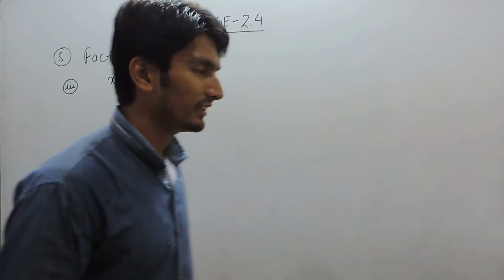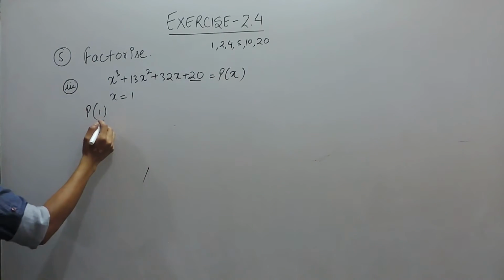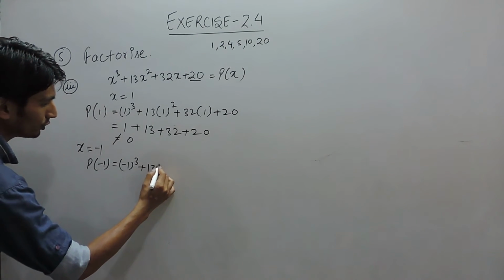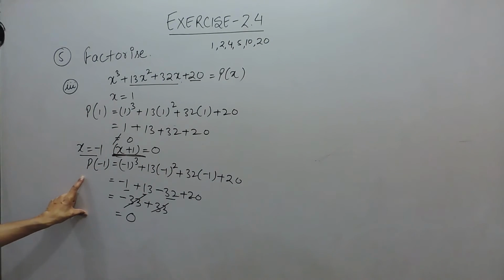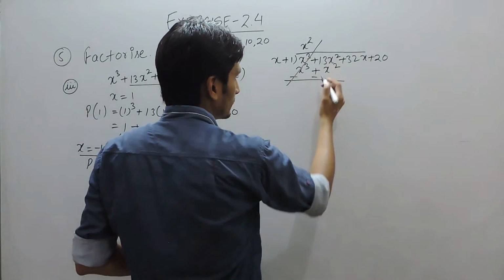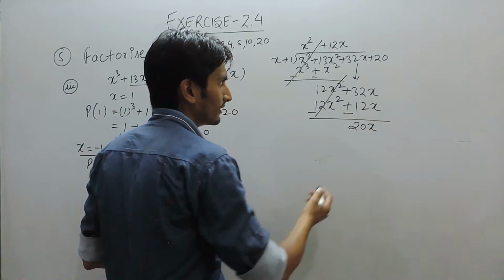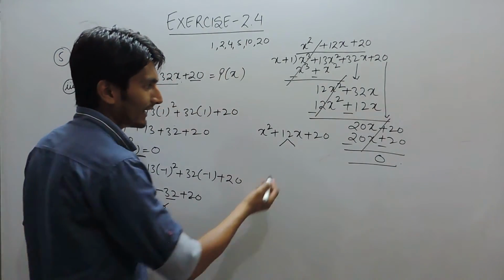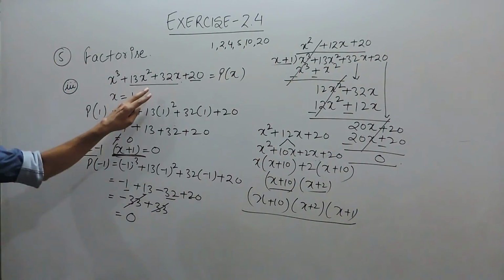Exercise 2.4 - Question 5(iii) NCERT/CBSE Solution for Class 9th Maths Polynomials